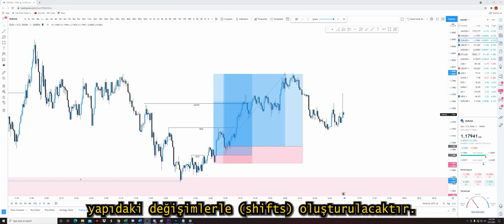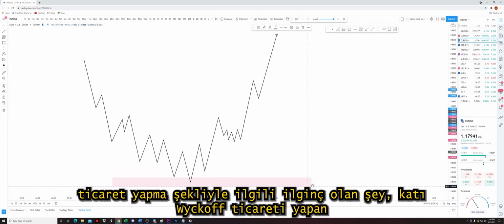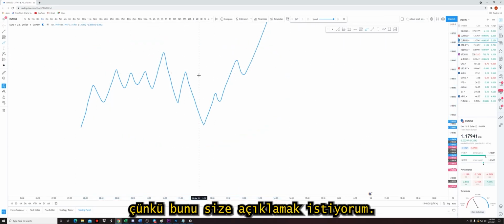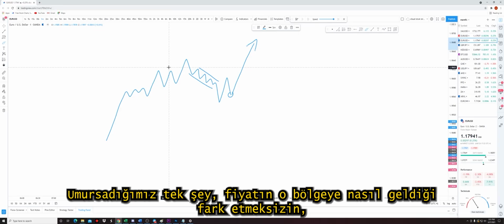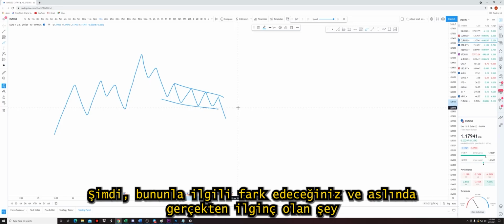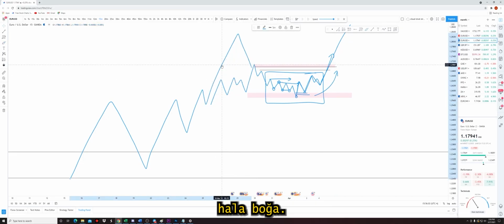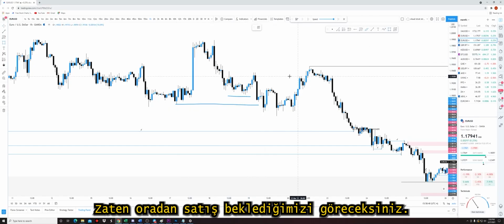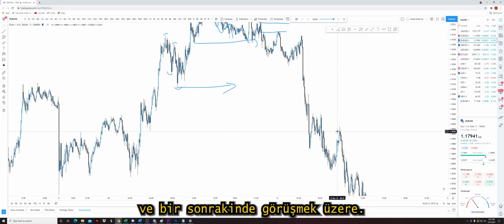Trendin Yönünü Sürekli Karıştırıyor musun? Basit Yapı Takibiyle Tuzağa Düşme 🛑| Bölüm 5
Wyckoff eğitim serisinin beşinci bölümünde, konseptleri bir üst seviyeye taşıyor ve klasik Wyckoff analizinden ayrılan en önemli noktalara değiniyoruz. Çoğu yatırımcı hacim (volume) verisine bakarak onay ararken, biz neden sadece "Fiyat Yapısı" ve "Supply & Demand" (Arz-Talep) bölgelerine güvenmeliyiz?

Bu videoda, trendin tersine döndüğünü sandığınız anlarda aslında piyasanın sadece güç topladığını (Re-Accumulation/Re-Distribution) nasıl anlayacağınızı öğreneceksiniz. Bir dağıtım şemasının, doğru bağlamda (Context) nasıl bir devam formasyonuna dönüştüğünü ve "Şema içinde Şema" (Fraktal) yapısını inceliyoruz.

📊 **Hacim Efsanesi:** Neden hacim verisine ihtiyacınız yok?
🔄 **Re-Accumulation/Distribution:** Trend devam ederken oluşan tuzak şemaları okumak.
📍 **Bağlam (Context):** Bir şemanın kaderini belirleyen "Mitige Edilmemiş Bölgeler".
🌊 **Dere (Creek) Kavramı:** Klasik analizdeki yeri ve bizim bakış açımız.
🔍 **Fraktal Yaklaşım:** Yeniden birikim kutusunun içine zoom yaptığınızda ne görürsünüz?

Serinin önceki videolarını izlemeden bu bölüme geçmemeniz önerilir.

**Zaman Damgaları:**

00:00 Giriş ve Önceki Bölümlerin Önemi
02:15 Yeniden Birikim (Re-Accumulation) ve Dağıtım Mantığı
04:00 Klasik Wyckoffcuların Hacim ve Creek Kullanımı
05:10 Neden Hacme İhtiyacımız Yok? (MentFX Yaklaşımı)
06:30 Dağıtım Gibi Görünen Tuzaklar: Re-Accumulation Analizi
08:20 Bağlamın Gücü: HTF (Yüksek Zaman Dilimi) Bölgeleri
11:30 Fraktal Bakış: Şema İçinde Mini Şema Bulmak
14:00 Trend Yönünde Kalmak: Karmaşayı Basitleştirmek
16:00 Özet ve Kapanış